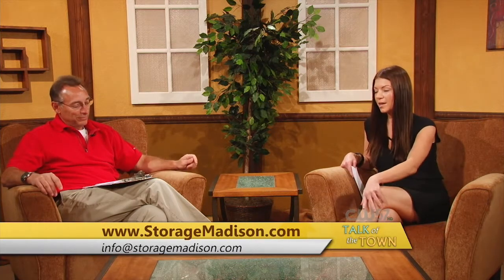Talk of the Town | Security Self Storage | 8/05/14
Jeff Panosian
Security Self Storage
Owner
Location/Address: 510 Rolfsmeyer Ln

Topic: What is Self Storage and why do I care?

Question #1: Give a few examples of who uses self storage and why?
Question #2: What is the 1st consideration in choosing a self storage company?
Question #3: What else should people consider when evaluating a Self Storage company?
Question #4: How do I determine how much space I need?
Question #5: Talk a little bit about tradition self storage verses climate controlled storage.
Question #6: Is a contract or rental agreement required?